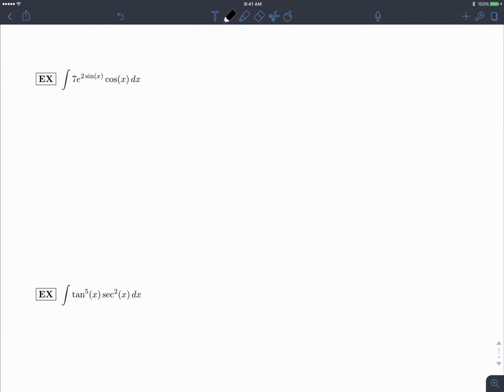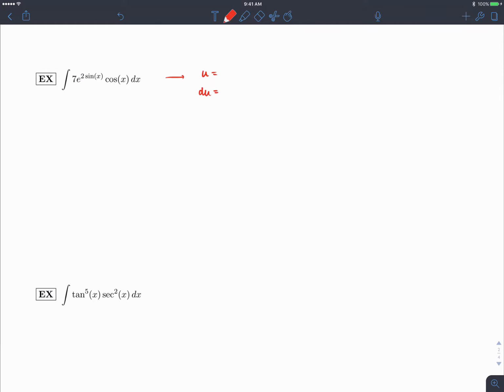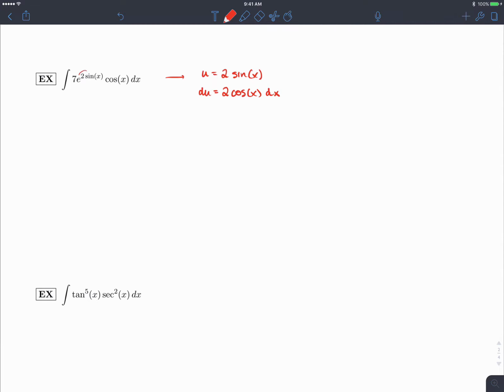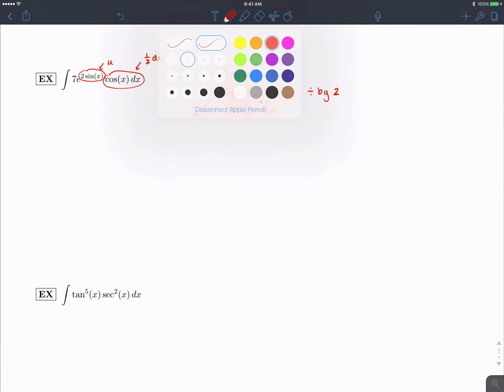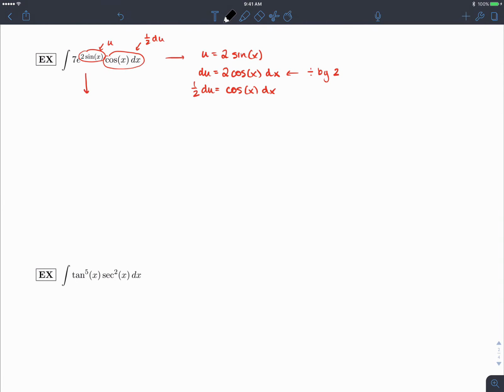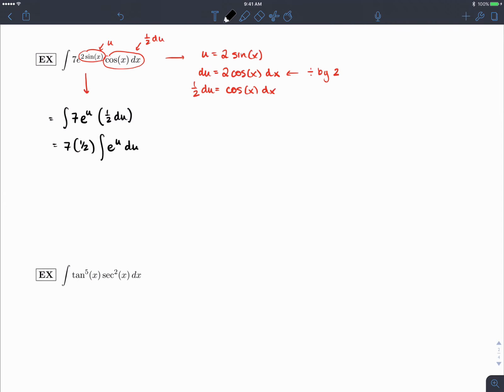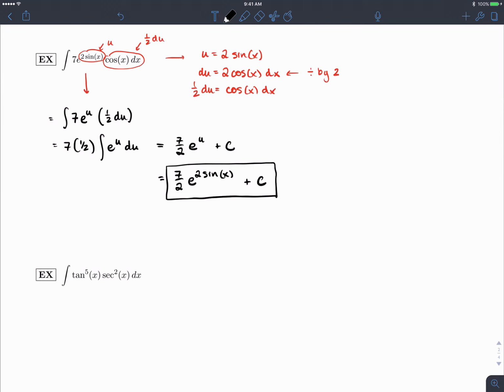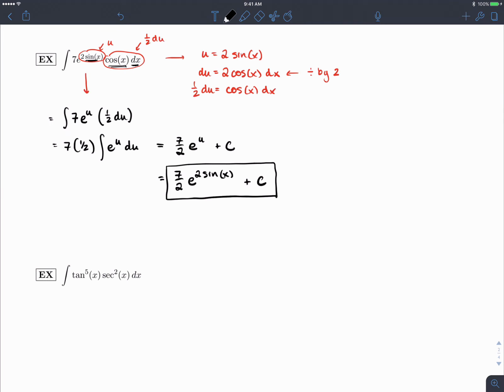MTH 174 - 5.5, part 4